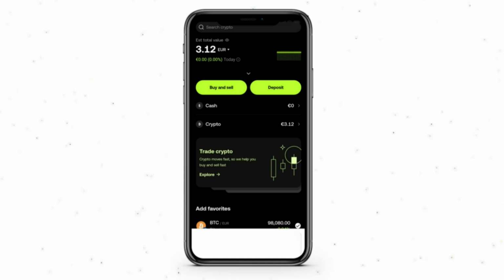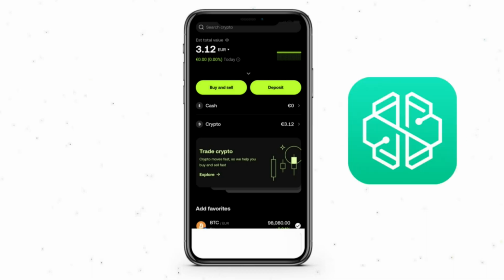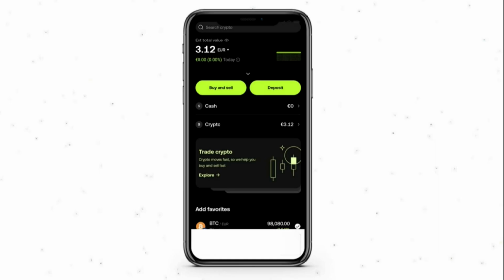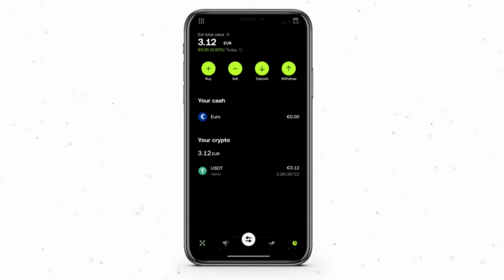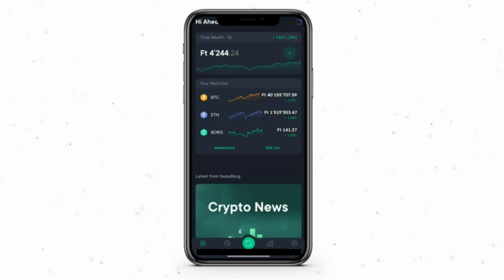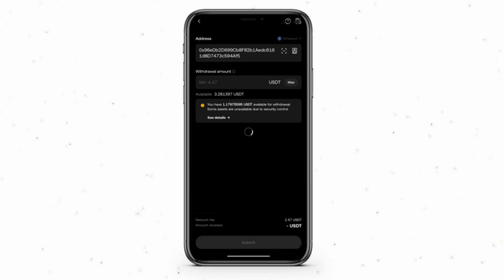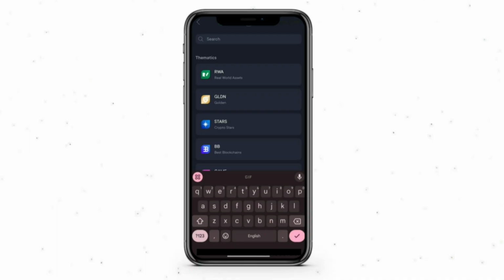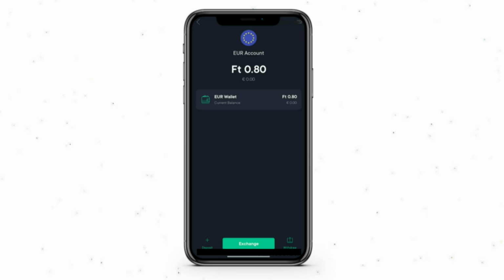How to Withdraw Money from OKX - Full Guide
In this video, I show you how to withdraw money from OKX to your bank account quickly and securely. You'll learn how to use OKX and make a smooth withdrawal process, including tips for transferring USDT and other cryptocurrencies.

00:00 Introduction
00:10 How to Withdraw Money from OKX